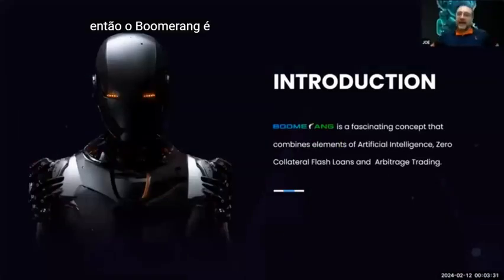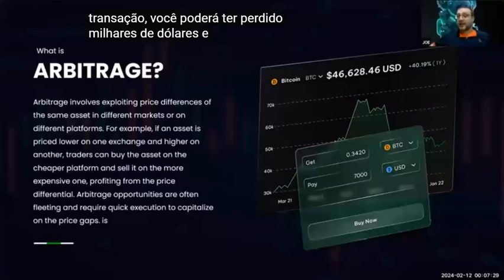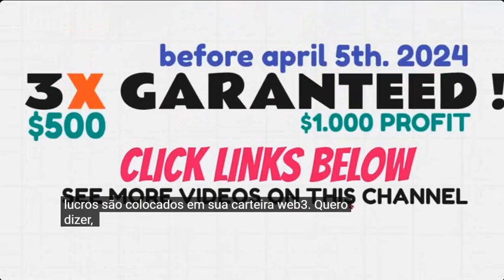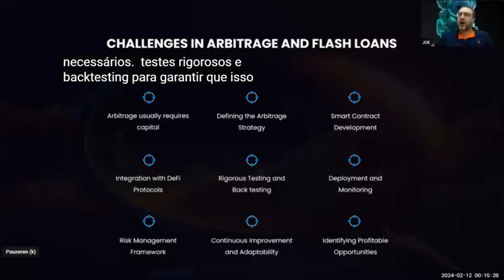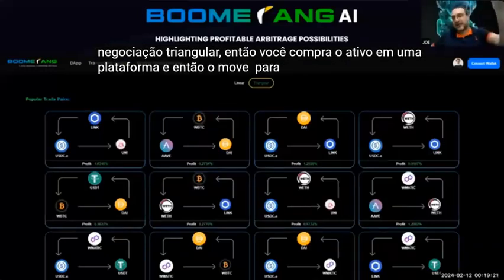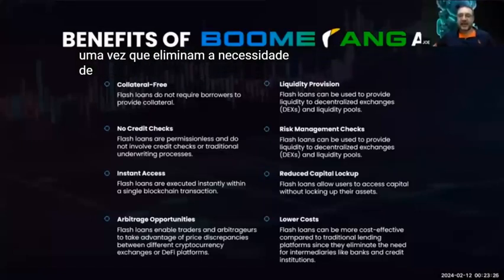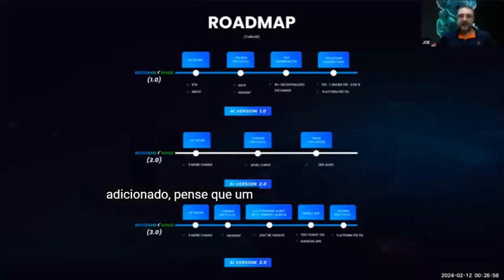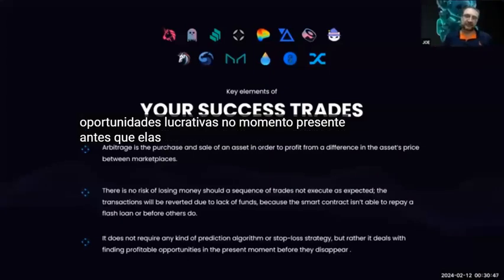BOOMERANG (Legendas em Português) Apresentação de Negociação de Arbitragem AI Equipe - TOP ROB BUSER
Entre em contato com a pessoa que lhe enviou este vídeo e peça o link de afiliação dele/dela.
(just choose one! - left or right)

- connect with the "poligon network"
- token import: USDT POLYGON ADDRESS: 0xc2132d05d31c914a87c6611c10748aeb04b58e8f

LBANK - NEED USDT? (TRC20) - EASY BOOMERANG PAY IN SOLUTION
FROM: EURO (iban) TO: USDT (TRC20)  TO: BOOMERANG ASSETS

- NL organisatie (dus AFM en Nederlandse bank goedkeuring)
- kun je wel je bank achter zetten - heeft geen USDT (TRC20)

WAAS - We Are All Satoshi
- Giving Power Back to the Community !

Securing Liquidity, Ensuring Sustainability through a 140 Years Mining Journey
- and amazing new zero collateral DeFi technology AI aggregated arbitrage crypto trade licenses
- with crypto "flashloans" = no own traders capital needed!

CRYPTO MINERS (NODES) &
ZERO COLLATERAL AI ROBOT DEFI TECH CRYPTO TRADING POSITIONS/PAIRS/SIGNALS PACKAGES:

GET CRYPTO TRADERS "FLASHLOANS" TO TRADE WITH !
- NO OWN TRADERS MONEY NEEDED !

Zero Collateral AI Arbitrage Crypto Trading:
(each AI trade takes approx 2 minutes)

- buy an AI robot traders licenses
- connect your metamask wallet:

- (click on the "Market Opportunities" menu button)
- choose an AI aggregated crypto pair

(click on the "DApp" menu button)
- take position A
- decide/fill-in how much the lot-size (max trading amount $1.500)
- take position B
- hit the "confirm" button

- let AI execute the trade
- see profits automatically appear directly on your own metamask crypto wallet

(each AI trade takes approx 3 minutes)
(each AI trade yields approx 1% more or less)

Enjoy Binary AI traders license re-sell team-build commissions.

See You On Top!

THESE ARE NOT A COMPANY VIDEOS
THESE ARE MY PERSONAL OBSERVATIONS AND VIEWPOINTS ONLY

No promises, no guarantees.

Consult and consider other people's suggestions.
Trading is risky, do not use money you can not miss.

Use your money for your basic needs like: food, shelter, clothing,
- the taking care of your family, loved ones and communities first.

I do not take any responsibility for your results that you get from my educational
- and inspirational publications and/or the products and services I suggest you take a look at.

You have to take full responsibility yourself.
My videos and other publications are for educational and inspirational purposes only.

The entire crypto space is risky
- there is a true witch-hunt going on world-wide to take these kinds of projects down
- and many legal and illegal crooks operating in this space.

Always do your own due diligence.
Be street-wise. Use common sense.

In many cases trust your gut feeling.
Ask many questions & question many answers!